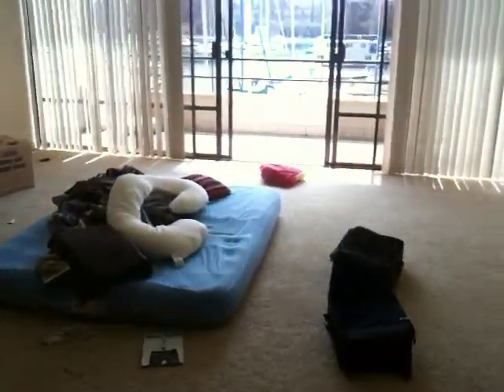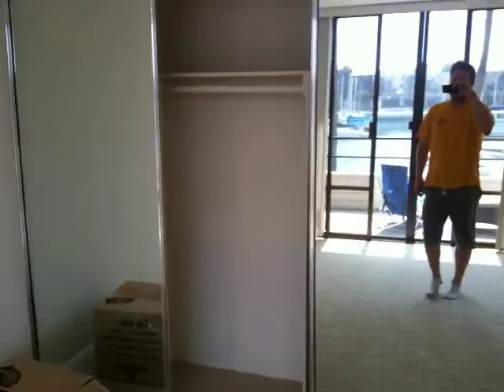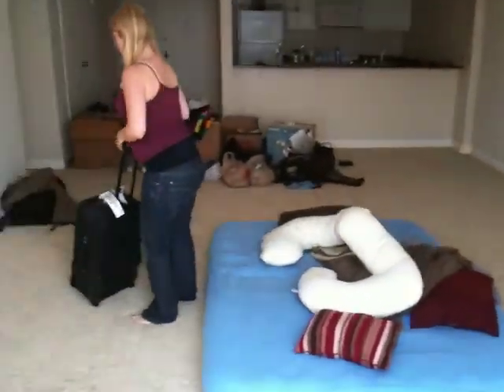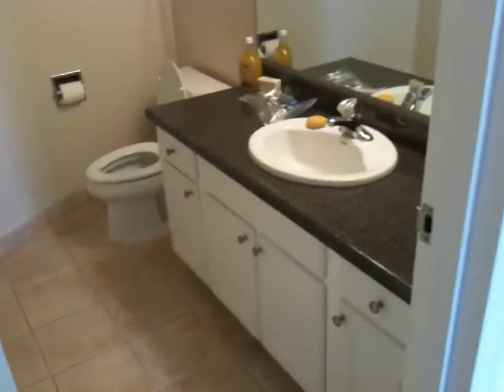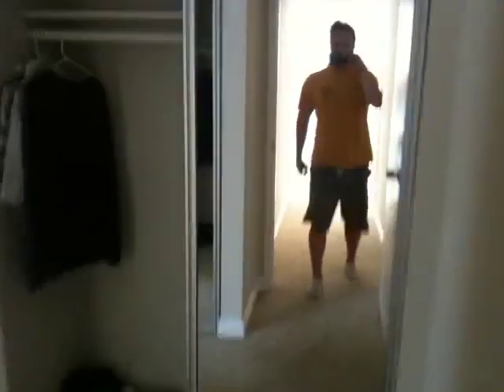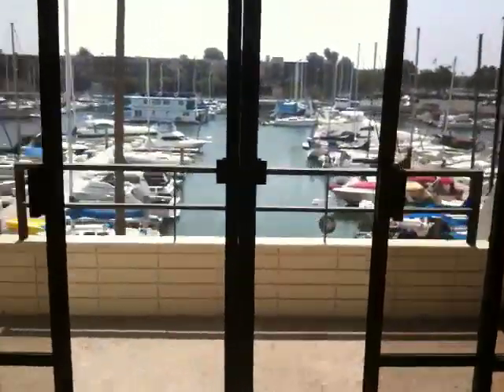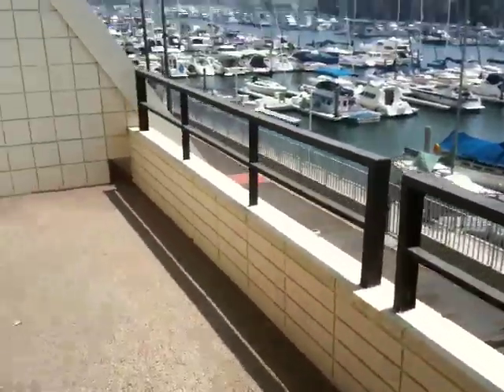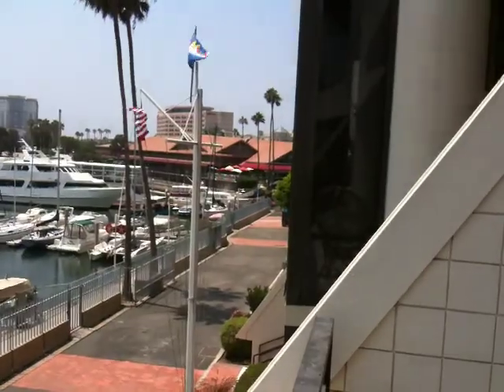Our New Apartment